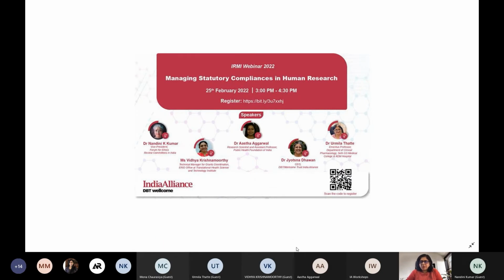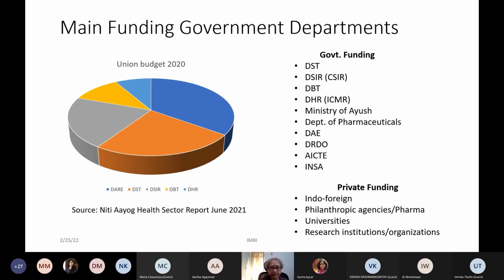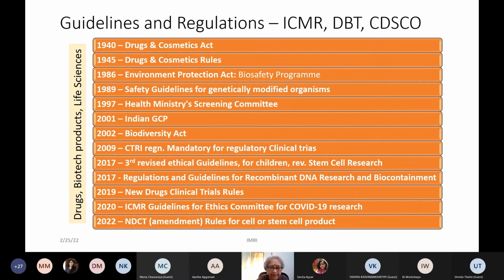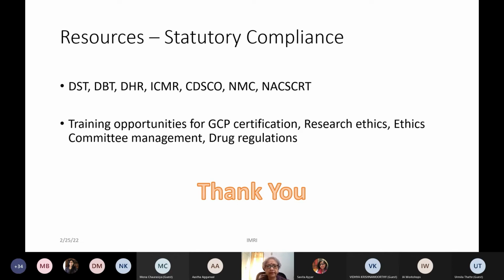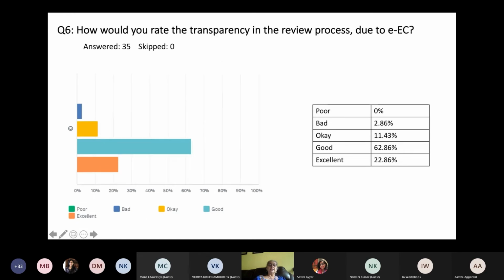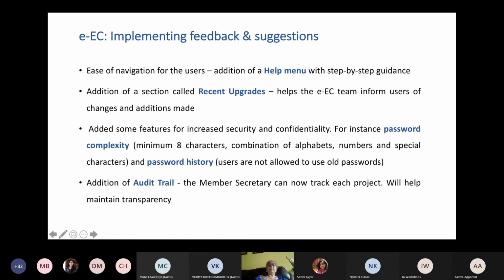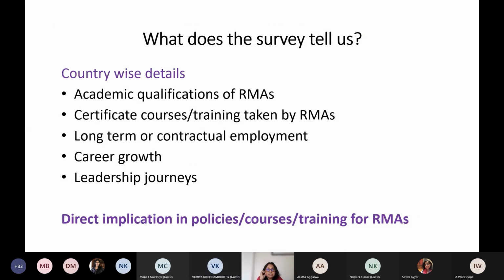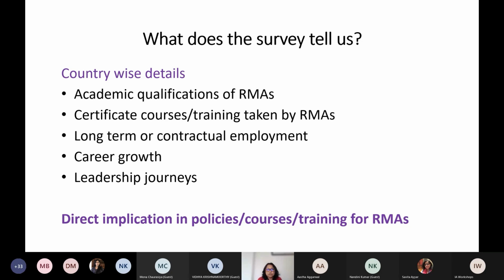IRMI Webinar - Managing Statutory Compliances In Human Research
In this edition of the IRMI webinar series, we were joined by four experts who shared their perspectives on the overall regulatory landscape for human research in India and how research institutions can develop structures and systems for managing statutory compliances in human research. Our experts shared their experiences from biomedical research including stem cell research, social sciences and the operational aspects of managing institutional ethics secretariats. The session additionally included a discussion on the use of online portals for managing the workflow of institutional ethics review committees.

Our speakers included:

Dr Nandini K. Kumar, Vice-President of Forum for Ethics Review Committees in India.

Dr Aastha Aggarwal,  Research Scientist and Assistant Professor, Public Health Foundation of India. Dr Aggarwal is a DBT/Wellcome Trust India Alliance Early Career Research Fellow and her research interests include genetic and epigenetic epidemiology of chronic conditions such as cardiometabolic diseases, mental health outcomes and cancer.

Dr Urmila Thatte, Emeritus Professor, Department of Clinical Pharmacology, Seth GS Medical College & KEM Hospital, Mumbai.

Dr Jyotsna Dhawan, Chief Executive Officer, DBT/Wellcome Trust India Alliance.

The webinar was moderated by Ms Vidhya Krishnamoorthy. Ms Vidhya Krishnamoorthy is the Technical Manager for Grants Coordination within the External Relations and Institutional Development (ERID) Office at the Translational Health Science and Technology Institute (THSTI).

About DBT/Wellcome India Alliance:
DBT/Wellcome Trust India Alliance (India Alliance; is an independent, dynamic public charity that funds research in health and biomedical sciences in India. India Alliance invests in transformative ideas and supportive research ecosystems to advance discovery and innovation to improve health and well-being. India Alliance encourages diversity, inclusivity, and transparency in science and works to facilitate engagement of science with society. India Alliance is funded by Department of Biotechnology (DBT; Government of India and Wellcome Trust, UK